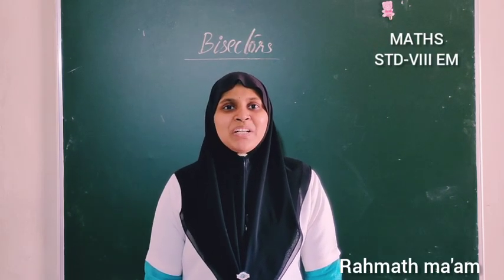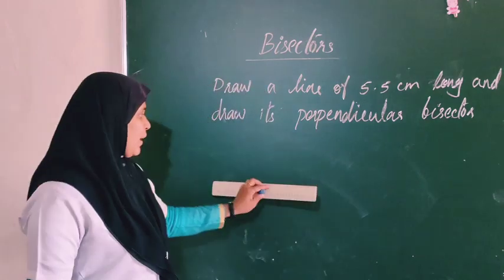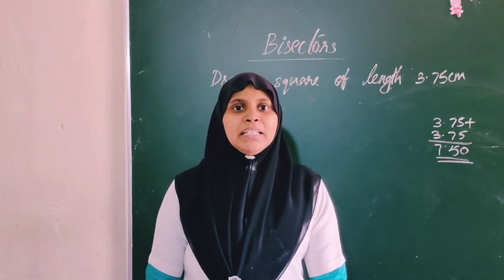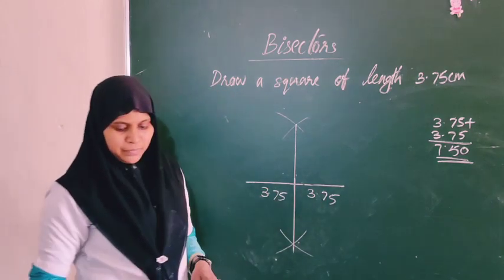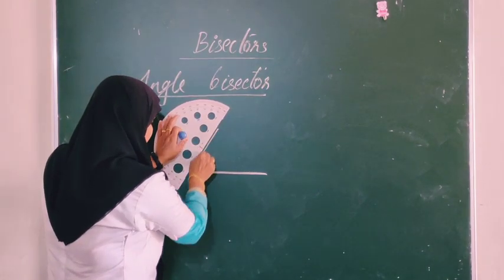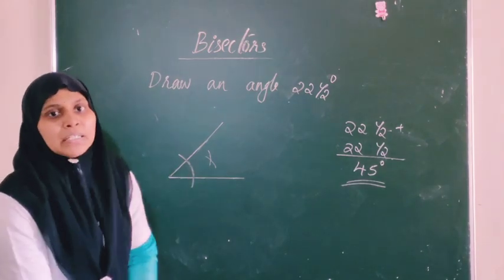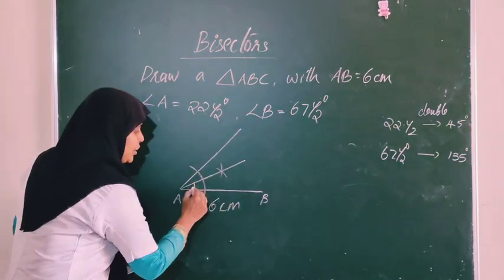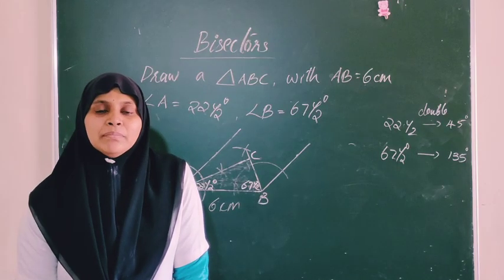MATHS .STD -VIII EM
Maths class by Rahmath ma'am